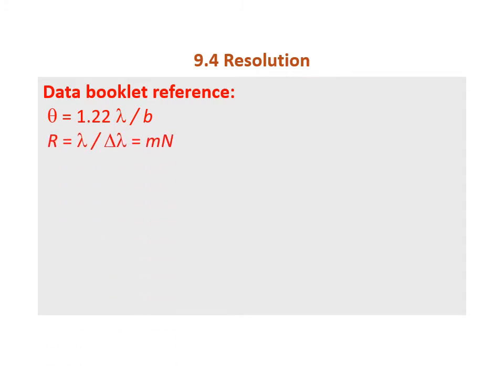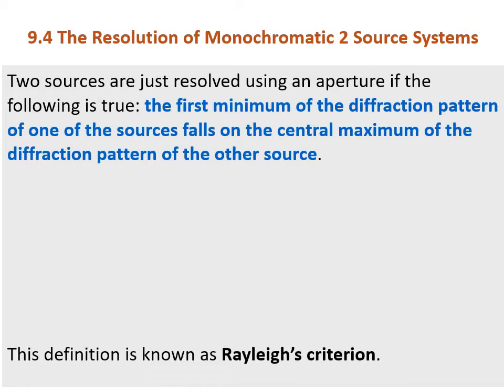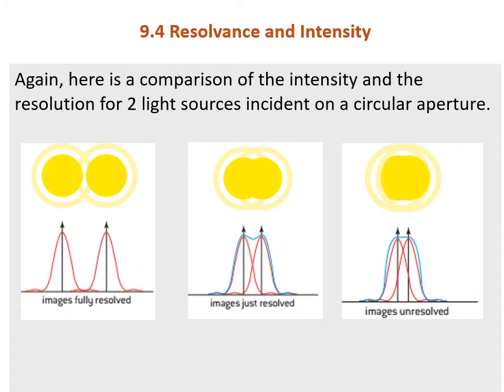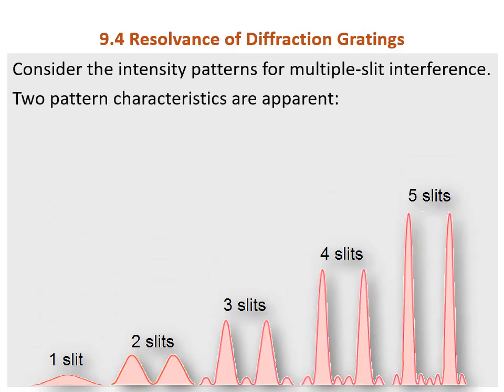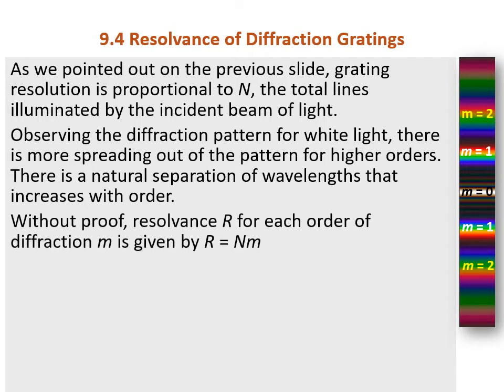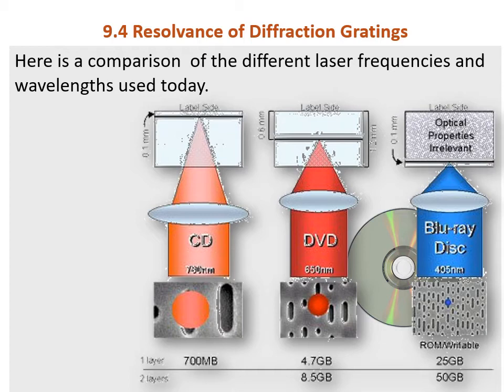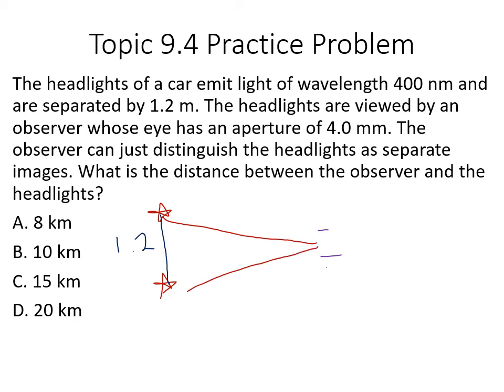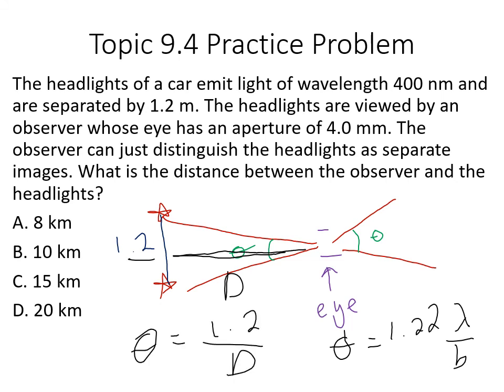9.4 Resolution Flipped